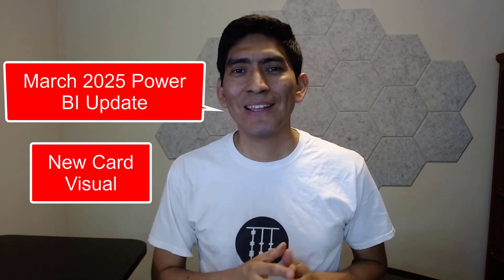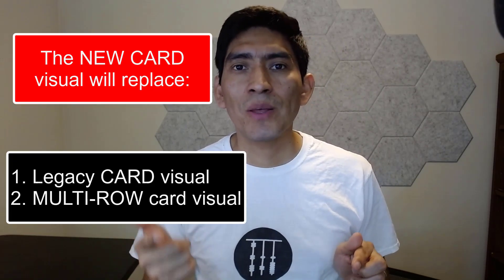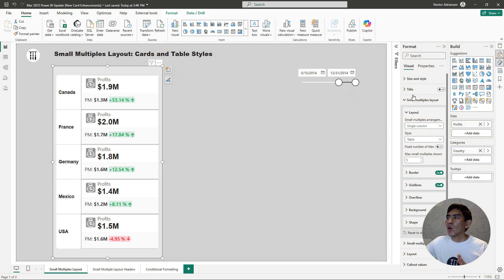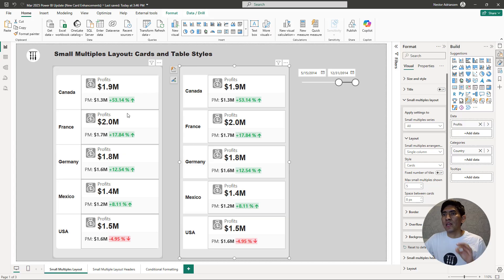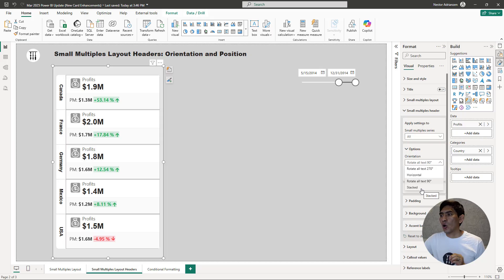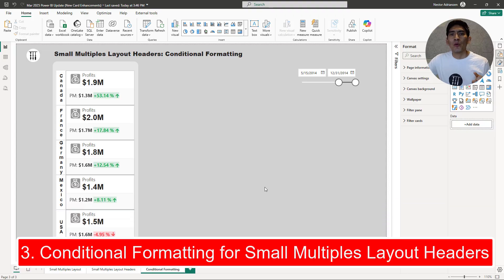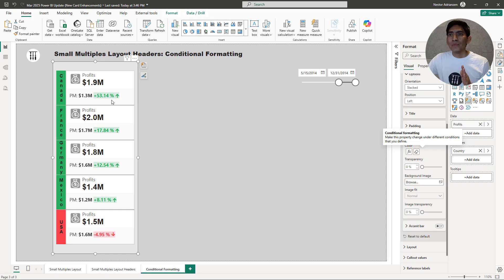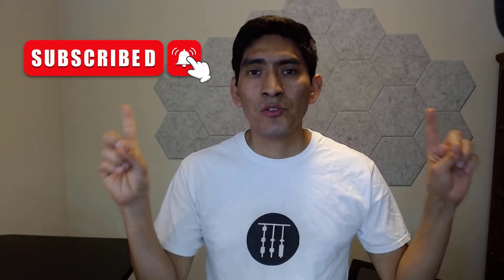NEW CARD Visual Features Explained | Mar 2025 Power BI Update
🎥 NEW CARD Visual Enhancements | March 2025 Power BI Update! 🚀

Looking to master Power BI? In this video, we explore 3 new features released in the March 2025 Power BI update for the New Card visual. These features will elevate your data game.
📌 What You’ll Learn:
1️⃣ 0:00 Intro
2️⃣ 1:07 Small Multiples Layout: Cards and Table
3️⃣ 2:42 Small Multiple Layout Headers
4️⃣ 4:16 Conditional Formatting for Small Multiples Layout Headers

📊 Turn your raw data into actionable insights with these powerful BI tools!

📩NEWSLETTER
✅ Be one of the first to receive my high-quality tutorials in your inbox each week